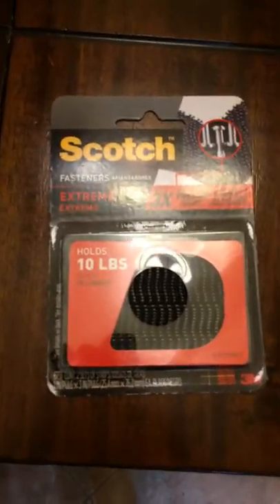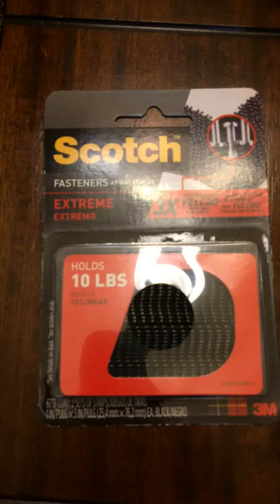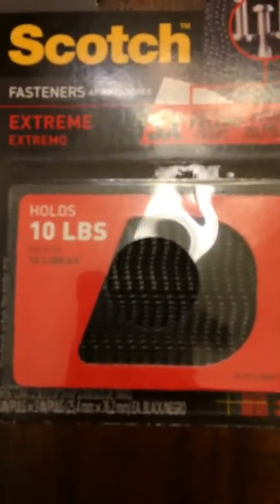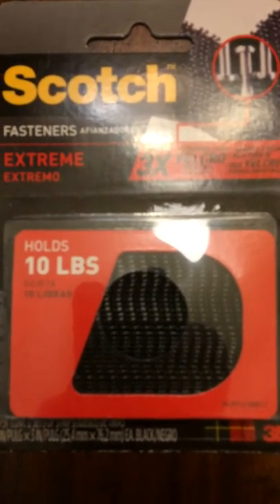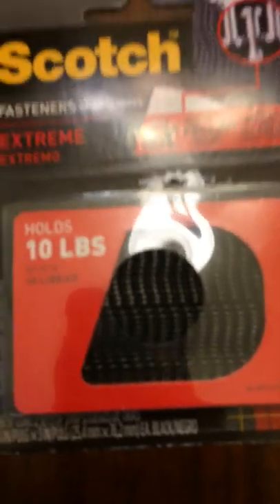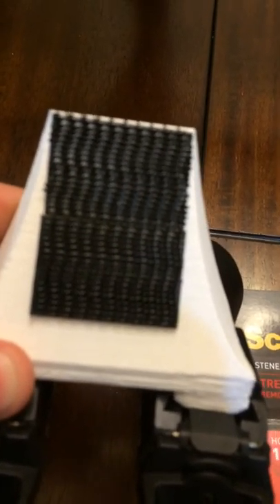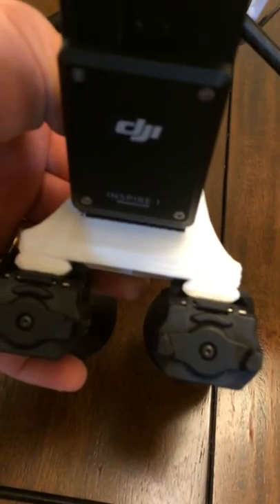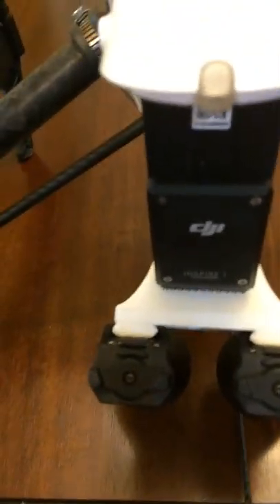Dual Spotlight Bracket Mounting DJI Inspire1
short cell phone video on how to mount the Dual Spotlight Bracket to the Inspire1 using 3M Dual Lock